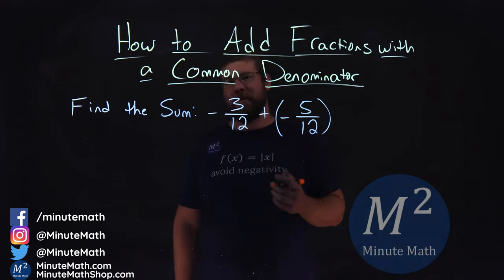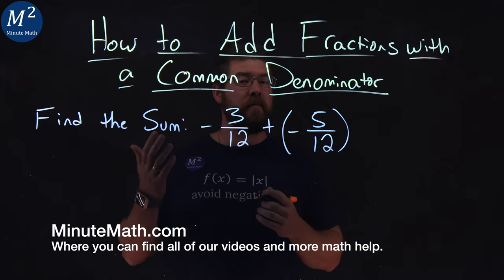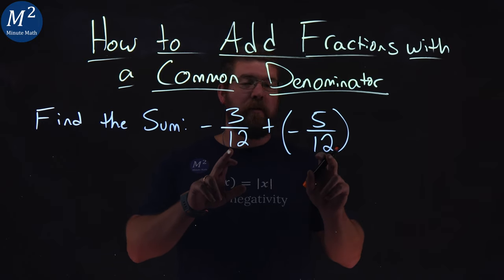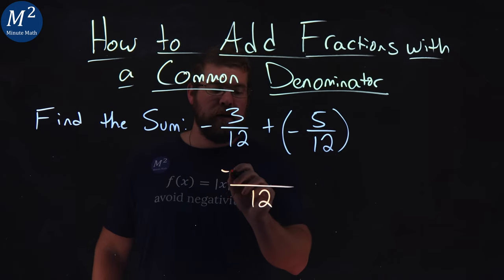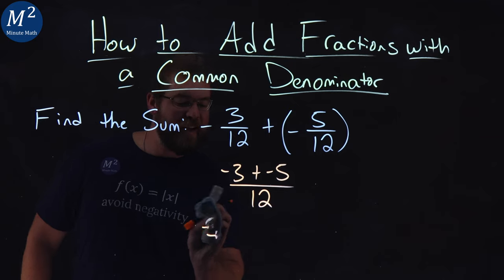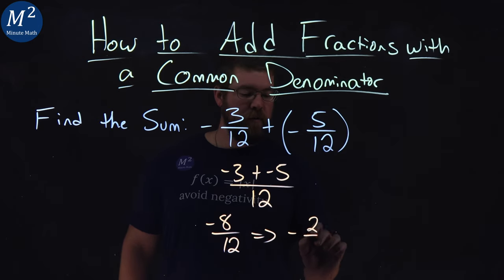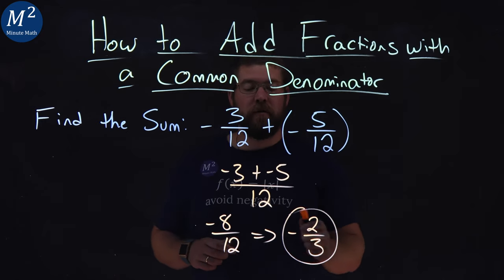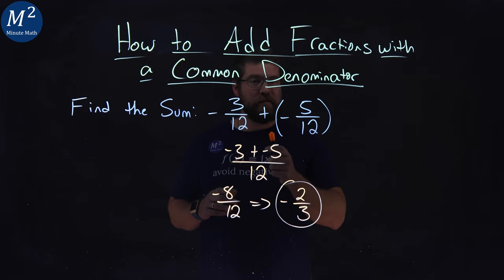How to Add Fractions with a Common Denominator | -3/12+(-5/12) | Part 5 of 5 | Minute Math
In this video we learn how to add fractions with a common denominator. We find the sum of -3/12+(-5/12).

Amazon Store Front: How we make our videos, Recommended Educational Resources, Etc.:

Marecek, L., Anthony-Smith, M., & Mathis, A. H. (2020). Use the Language of Algebra. In Prealgebra 2e. OpenStax.